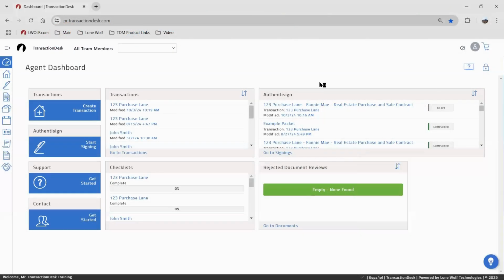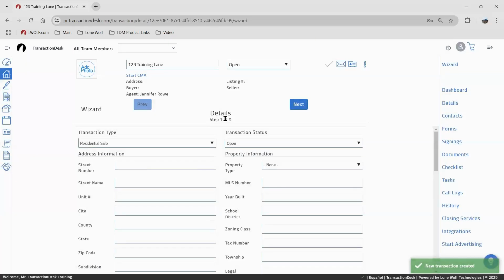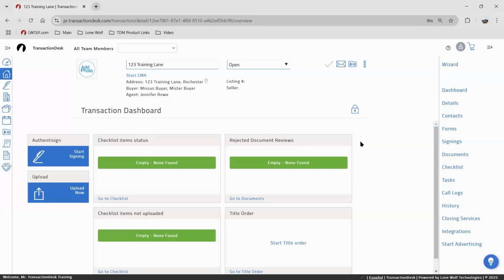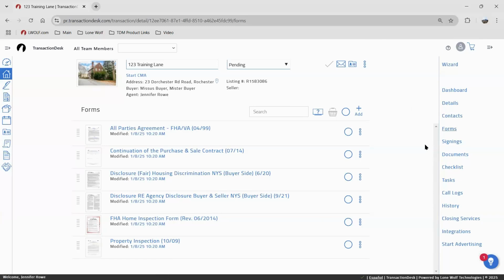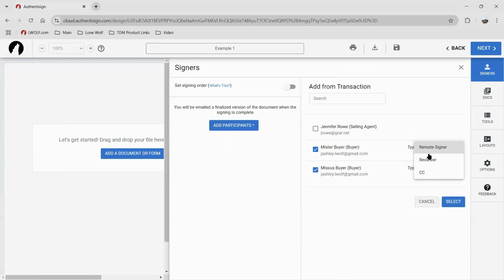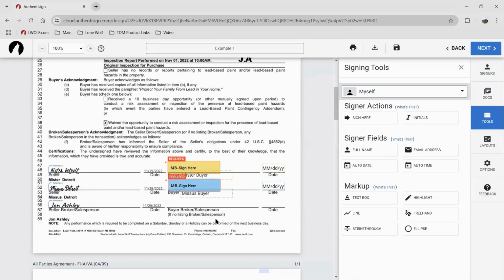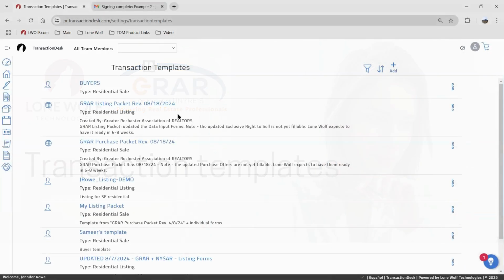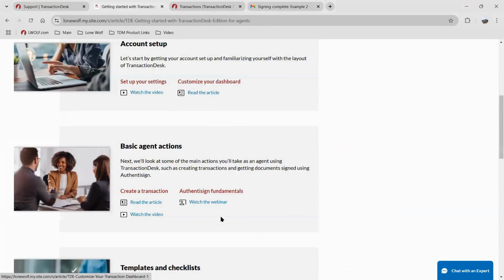TransactionDesk Overview with Lone Wolf Trainer John Ashley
Maximize your efficiency creating contracts and forms in TransactionDesk with transaction templates, document markup/slicing tools, and custom signing layouts. Hosted by Lone Wolf trainer Jon Ashley and the GRAR MLS & Tech Team.

⏱️ Key Lessons in Video:
00:00 Check agent info
01:40 Agent dashboard
04:27 Creating a transaction
09:00 Adding contacts
12:01 Adding forms & documents
16:23 Import from email & MLS
19:57 Checklists, tasks & call logs
21:11 Setting up an e-sign packet
28:28 Create a signing
44:22 Transaction templates
48:19 Advanced tips & tricks
50:32 Help resources